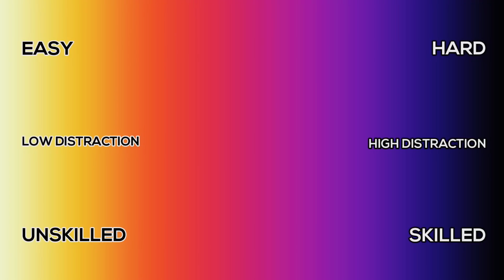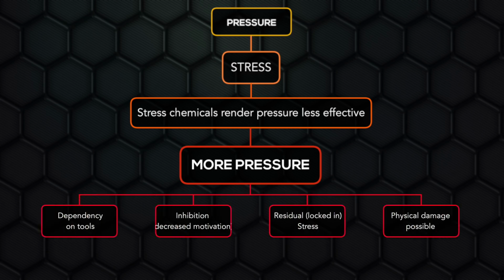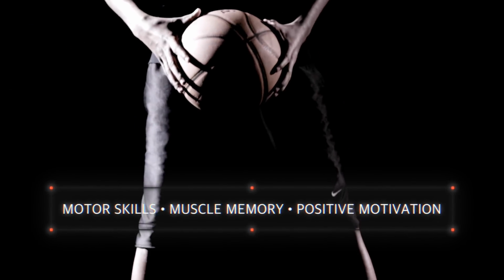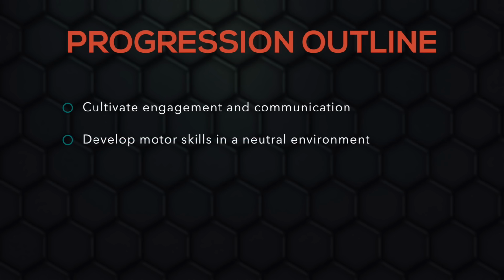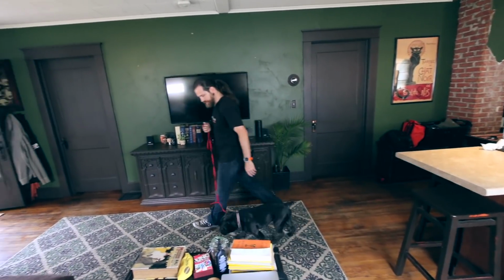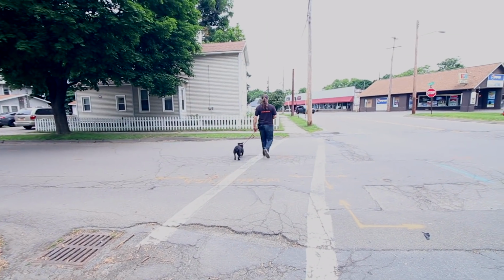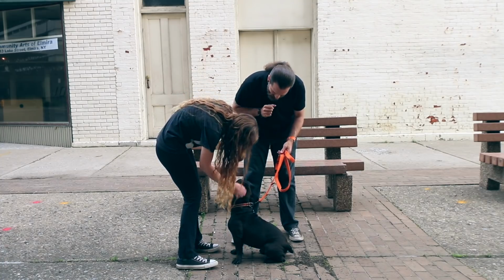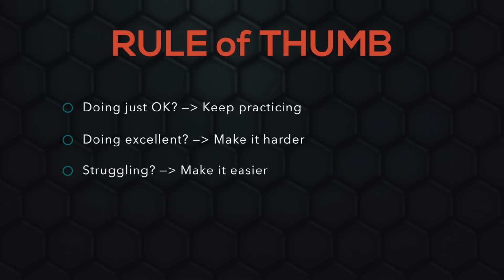Dog training Secret: How to Use Progressions and Rehearsals Like a Pro!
Probably the most unheeded secret in dog training is TIME and PRACTICE. See how to plan it and get things polished up. Download the FREE Simpawtico Basic Gear Buyer’s Guide

TIME STAMPS

Walking on Leash Progression Outline 4:13
Sit for Petting Progression Outline 5:55

MORE SIMPAWTICO

Our TeePublic store
This is one of the best ways to support what we do!

In this video, Ian Stone from Simpawtico Dog Training talks about how a lack of planning and intelligent practice often leads to frustrating results. This “dog training secret” isn’t really much of a secret, as much of a spotlight on the steps most dog owners are missing. Take a look, and see if we can help you rethink your work with your dog!